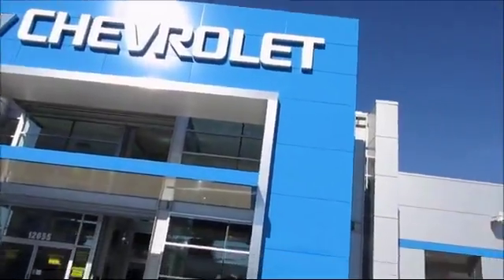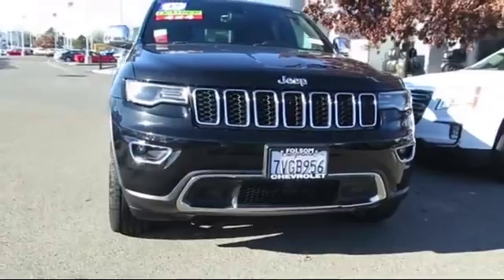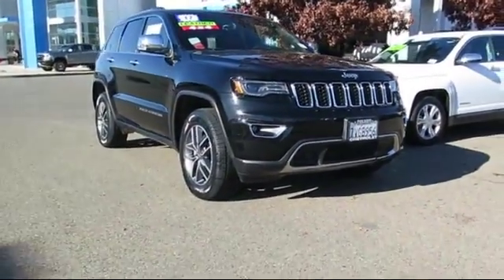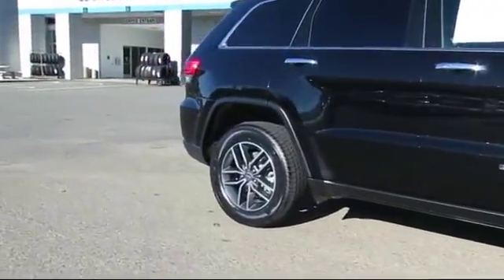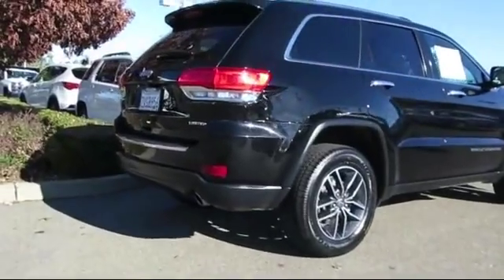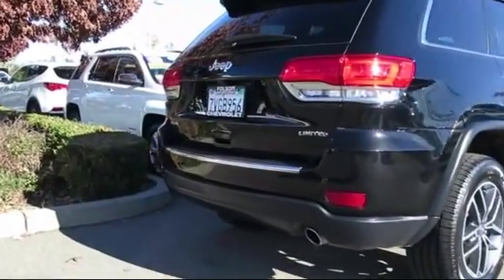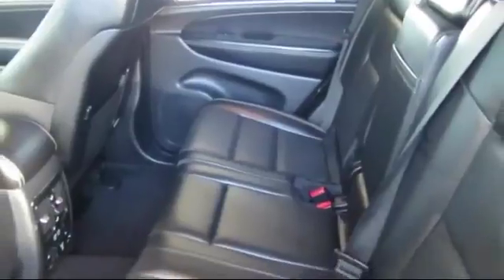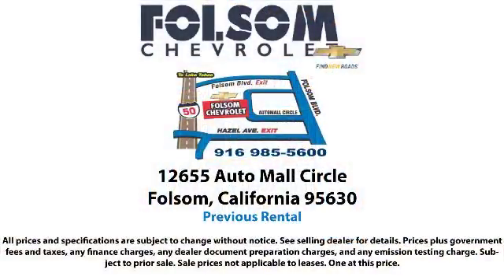2017 Jeep Grand Cherokee Sport Utility Limited Sacramento Roseville Elk Grove Folsom Stockton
2017 Jeep Grand Cherokee Sport Utility Limited-Stock Number: 8986R Vin:1C4RJFBG6HC733682 Previous Rental.

Folsom Chevrolet
12655 Auto Mall Circle